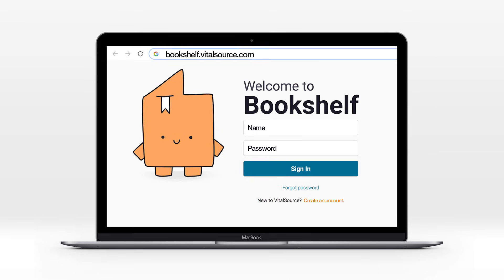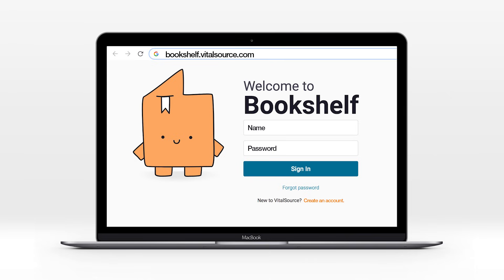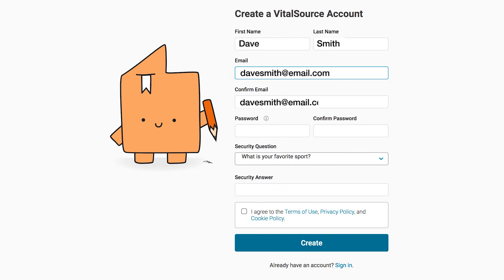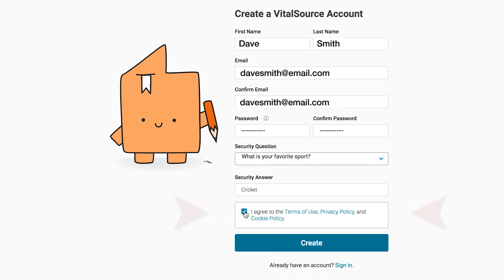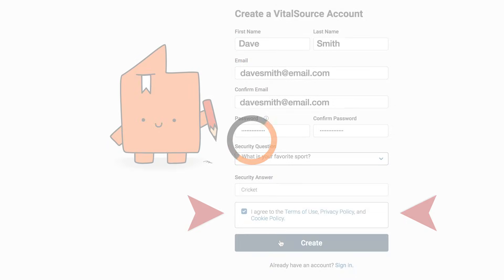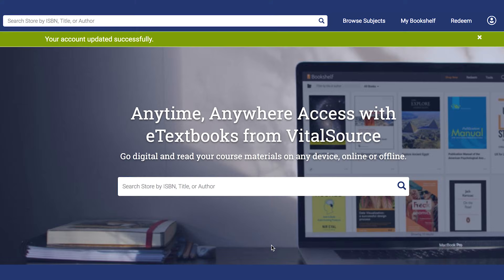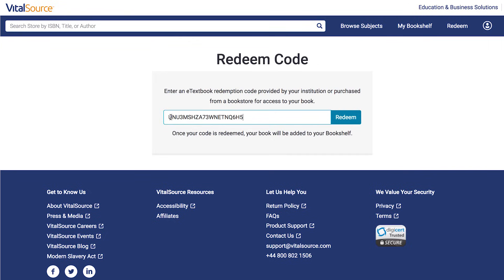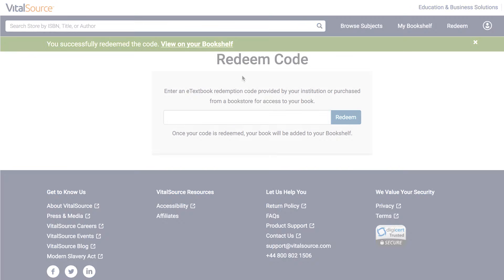How to Download a VitalSource eBook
Learn how to download a VitalSource eBook from start to finish with this quick and easy guide. We show you how to create an account, insert your redeem code, and download the book.